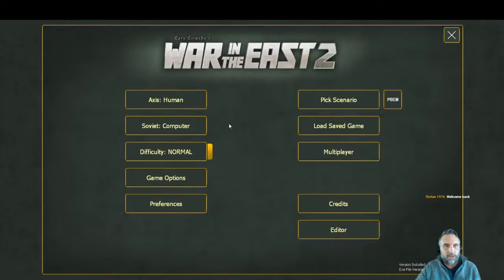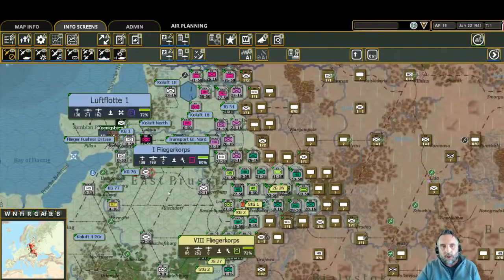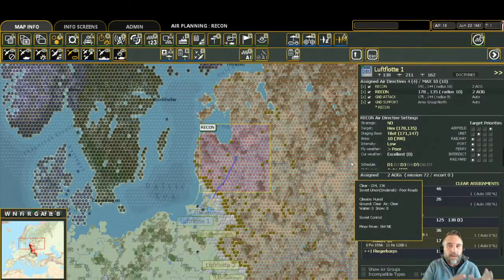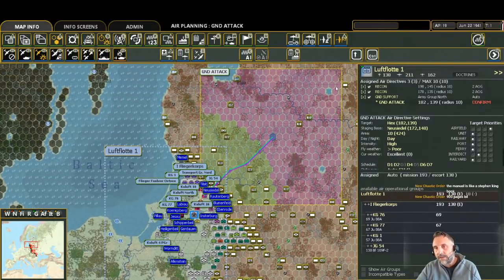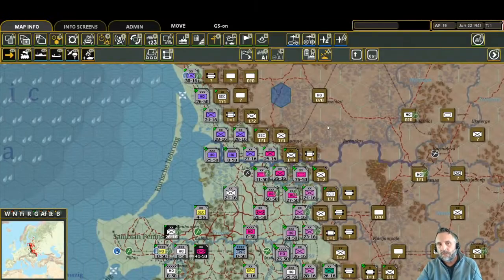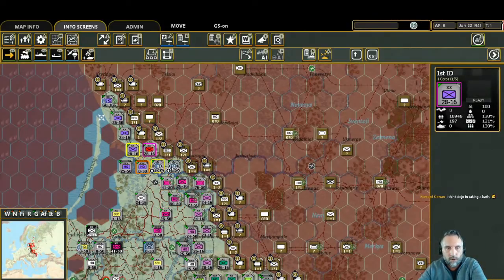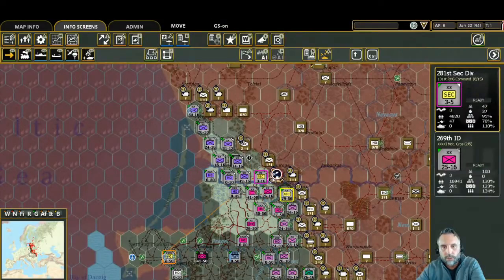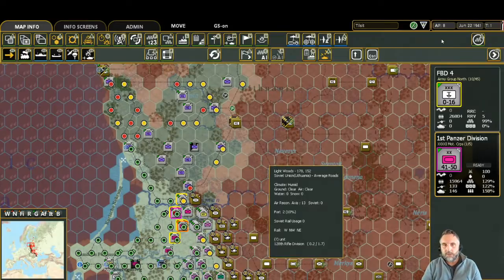War in the East 2: Let's Play! | Part 1 - The Kickoff